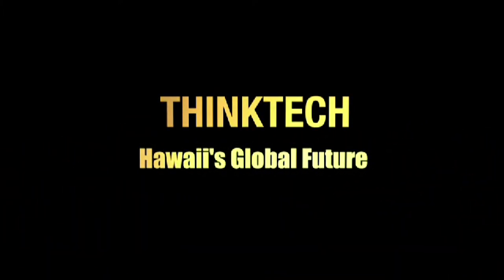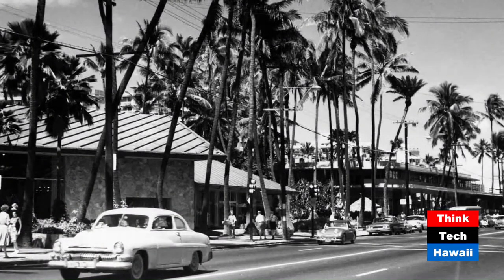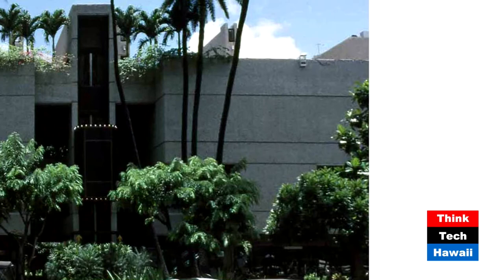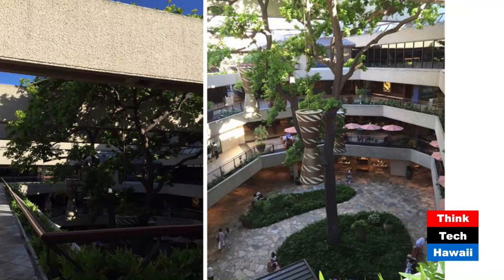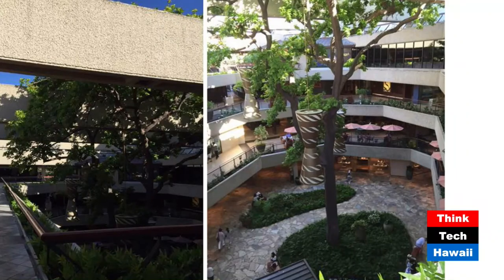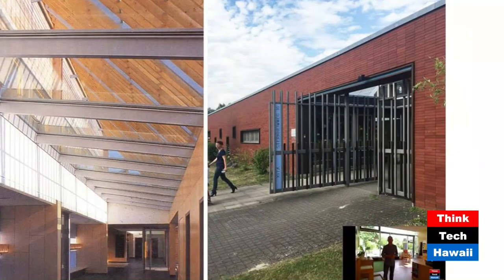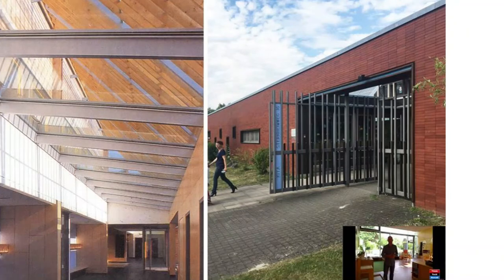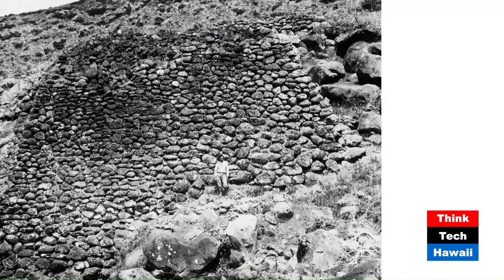Royal Hawaiian Center Original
Desoto brown appears alongside Martin Despang on Humane Architecture to rediscover the Royal Hawaiian Center’s hidden virtues having the values of a true tropical brutalist Original.